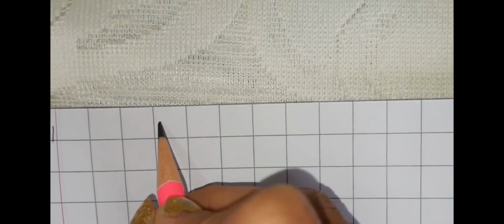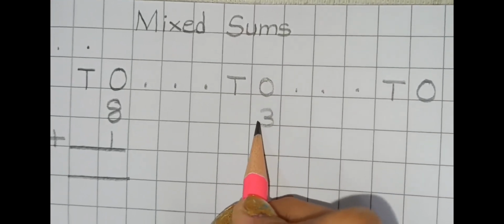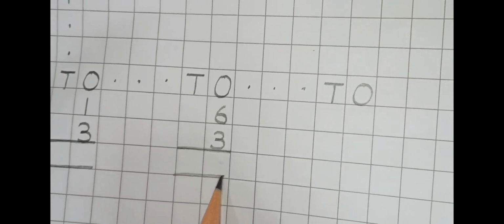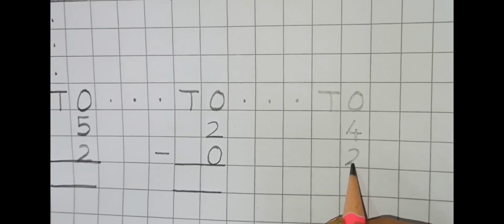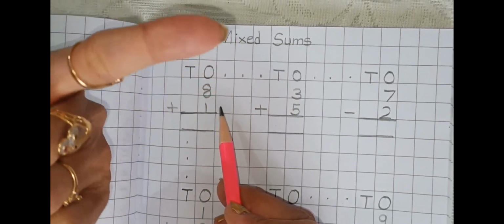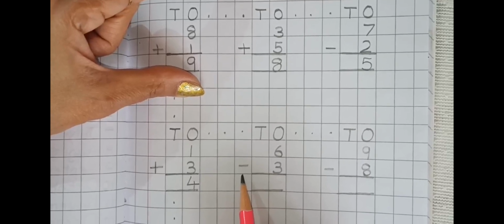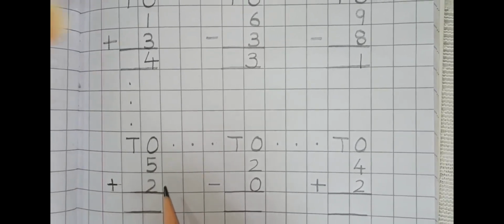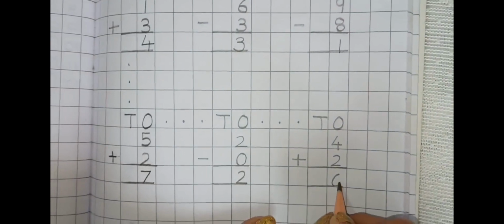9Kids | Sr KG | Maths | Mixed Sums | Week 44 | Session 1